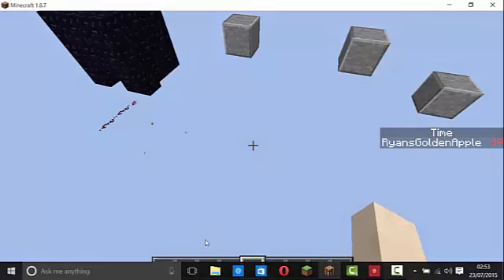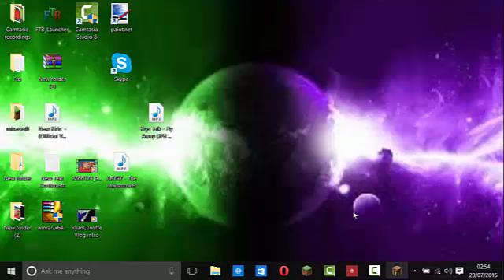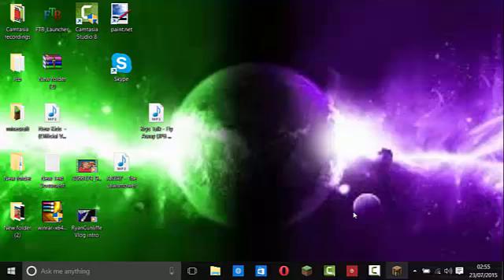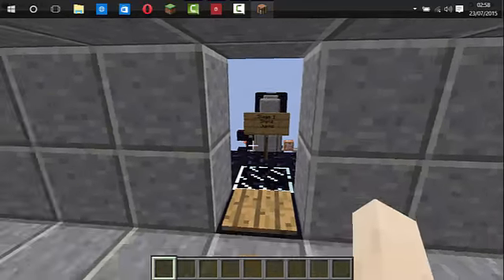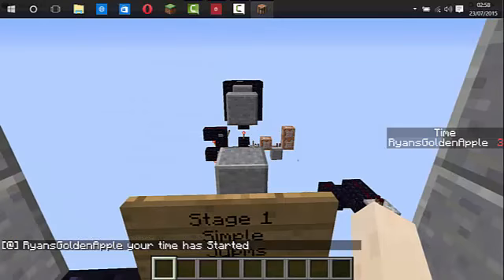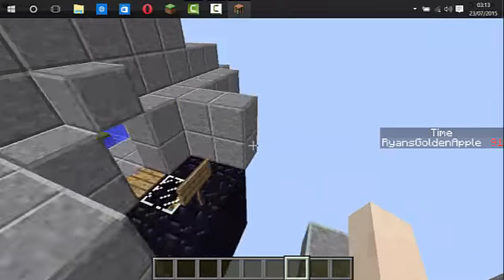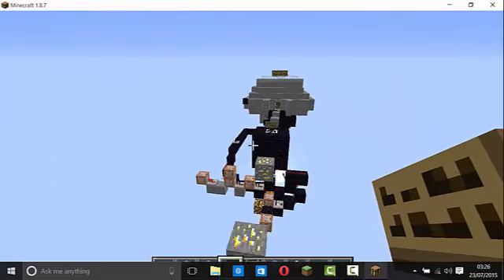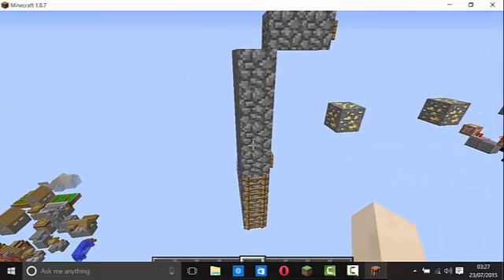offline minecraft-so lets do a parkour map part 2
still ofline guys form last upload bu i will keep up dated so enjoy